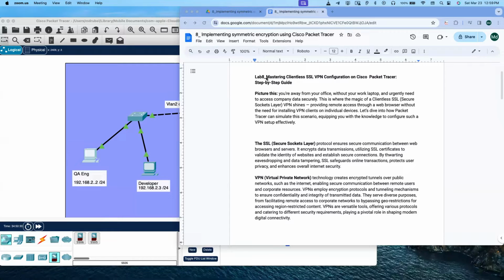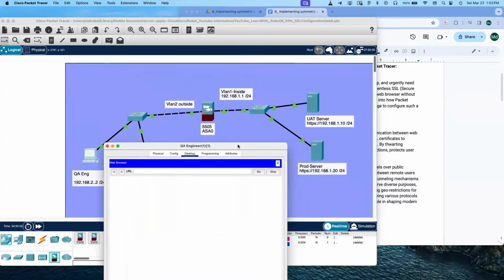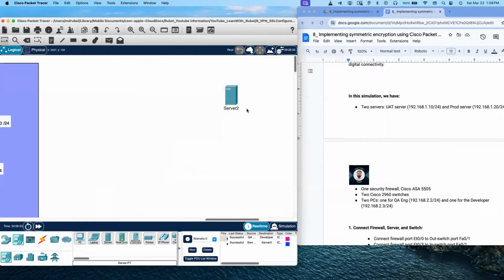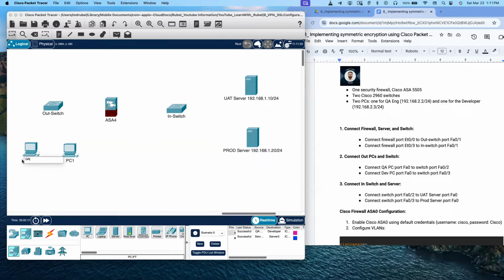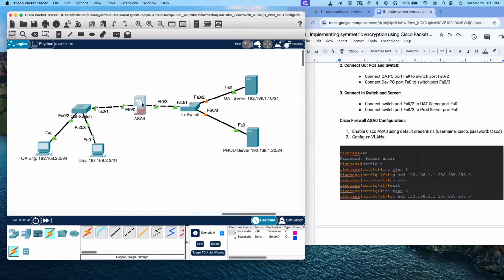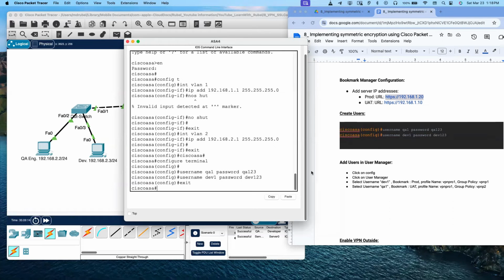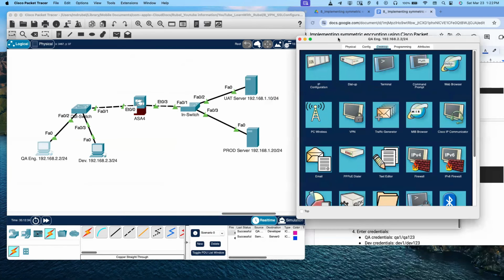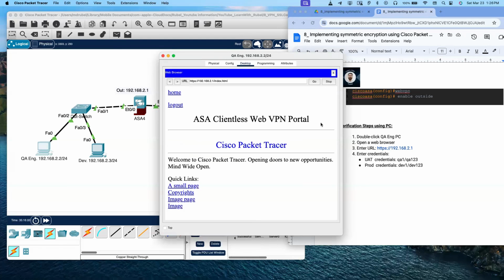Lab8_Mastering Clientless SSL VPN Configuration on Cisco Packet Tracer: Step-by-Step Guide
Picture this: you're away from your office, without your work laptop, and urgently need to access company data securely. This is where the magic of a Clientless SSL (Secure Sockets Layer) VPN shines — providing remote access through a web browser without the need for installing VPN clients on individual devices. Let’s dive into how Packet Tracer can simulate this scenario, equipping you with the knowledge to configure such a VPN setup effectively.
The SSL (Secure Sockets Layer) protocol ensures secure communication between web browsers and servers. It encrypts data transmissions, utilizing SSL certificates to validate the identity of websites and establish secure connections. By thwarting eavesdropping and data tampering, SSL safeguards online transactions, protects user privacy, and enhances overall internet security.
VPN (Virtual Private Network) technology creates encrypted tunnels over public networks, such as the internet, enabling secure communication between remote users and corporate resources. VPNs employ encryption protocols and tunneling mechanisms to ensure confidentiality and integrity of transmitted data. They serve diverse purposes, from facilitating remote access to corporate networks to bypassing geo-restrictions for accessing region-restricted content. VPNs are versatile tools, offering various protocols and catering to different security requirements, playing a pivotal role in shaping modern digital connectivity.
In this simulation, we have:
Two servers: UAT server (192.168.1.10/24) and Prod server (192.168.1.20/24)
One security firewall, Cisco ASA 5505
Two Cisco 2960 switches
Two PCs: one for QA Eng (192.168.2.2/24) and one for the Developer (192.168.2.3/24)

1. Connect Firewall, Server, and Switch:
Connect firewall port Et0/0 to Out-switch port Fa0/1
Connect firewall port Et0/3 to In-switch port Fa0/1
2. Connect Out PCs and Switch:
Connect QA PC port Fa0 to switch port Fa0/2
Connect Dev PC port Fa0 to switch port Fa0/3
3. Connect In Switch and Server:
Connect switch port Fa0/2 to UAT Server port Fa0
Connect switch port Fa0/3 to Prod Server port Fa0
Cisco Firewall ASA0 Configuration:
Enable Cisco ASA0 using default credentials (username: cisco, password: Cisco)
Configure VLANs:
ciscoasa:en
Password:
config t
int vlan 1
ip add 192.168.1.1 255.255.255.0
no shut
exit
int vlan 2
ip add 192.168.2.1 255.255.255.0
no shut
Bookmark Manager Configuration:
Add server IP addresses:
Create Users:
username qa1 password qa123
username dev1 password dev123
Add Users in User Manager:
Click on config
Click on User Manager
Select Username “dev1” , Bookmark : Prod, profile Name: vpnpro1, Group Policy: vpnp1
Select Username “qa1” , Bookmark : UAT, profile Name: vpnpro1, Group Policy: vpnp2
Enable VPN Outside:
webvpn
 enable outside

Verification Steps using PC:
1. Double-click QA Eng PC
2. Open a web browser
4. Enter credentials:
UAT  credentials: qa1/qa123
Prod  credentials: dev1/dev123